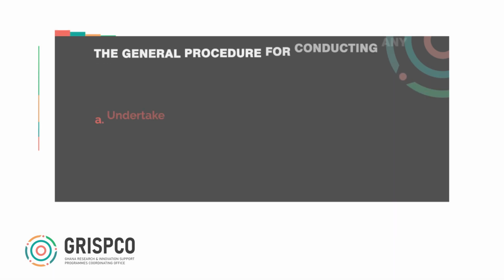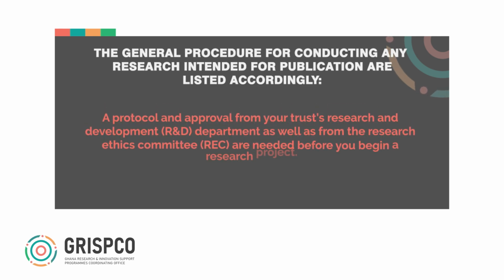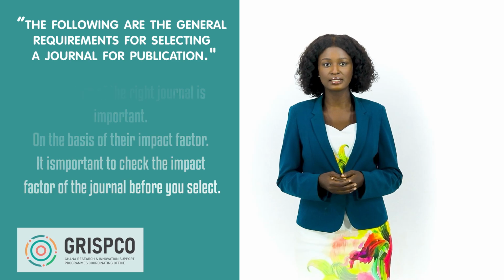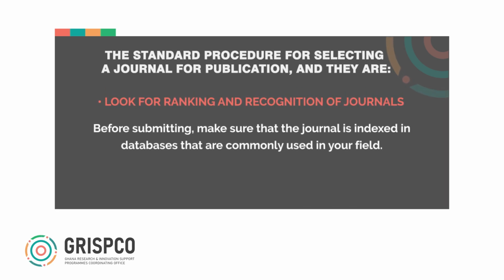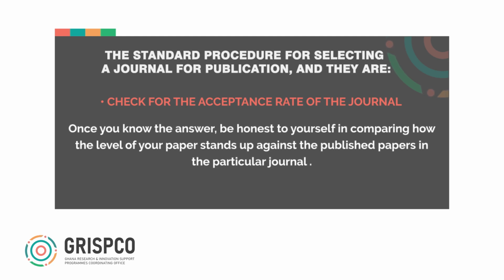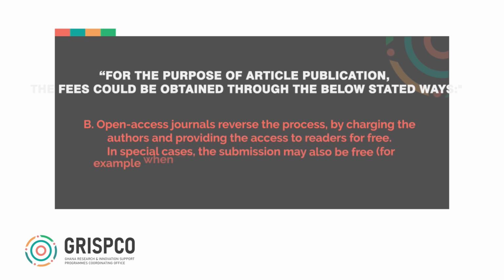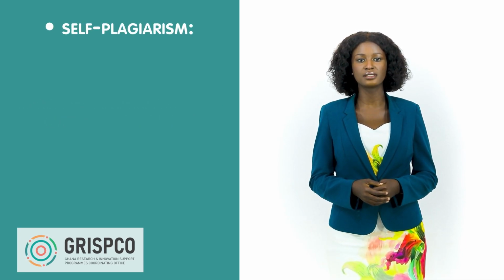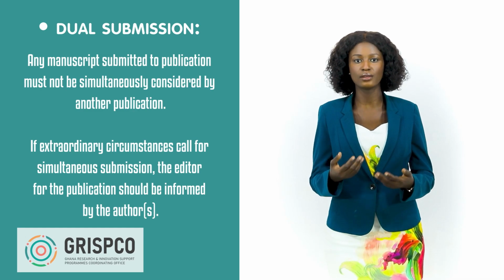9 Conducting research for publication 1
Enhance your research publication journey with our video guide on the SOP for Conducting Research for Publication. This SOP is your roadmap to systematically prepare research for publication. Discover the steps and best practices that elevate the quality and impact of your scholarly work.